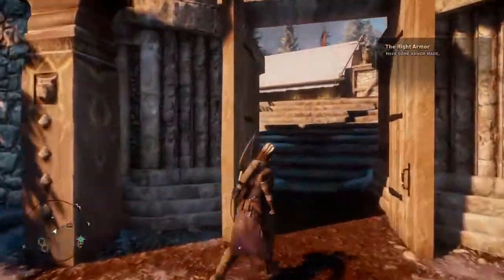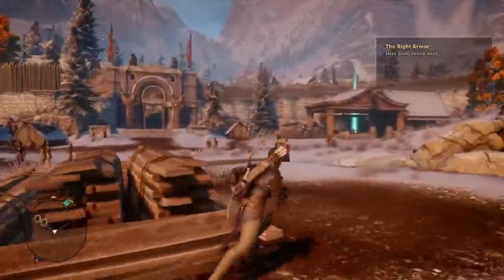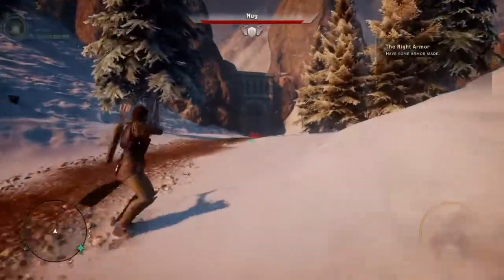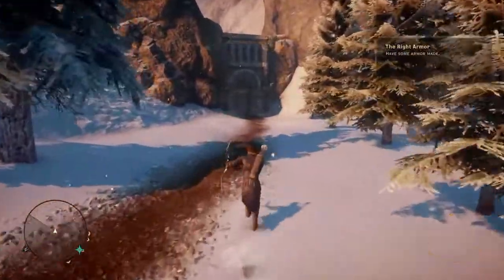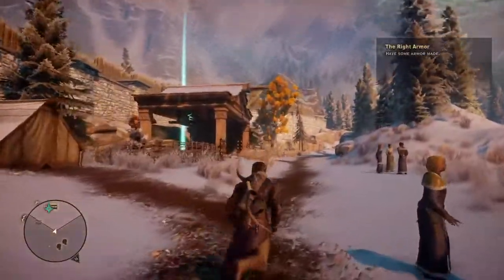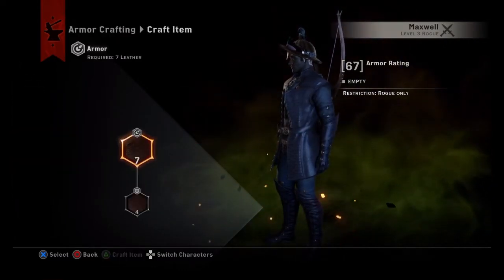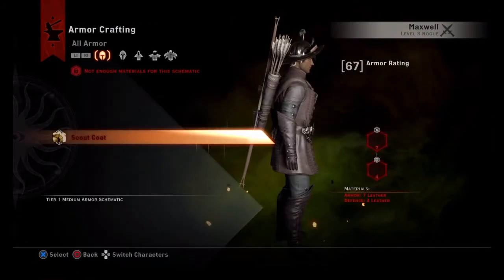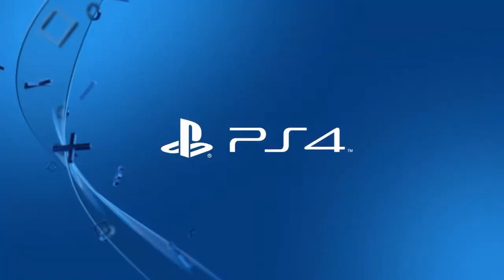Dragon Age:Inquisition "The right Armor" Quest!